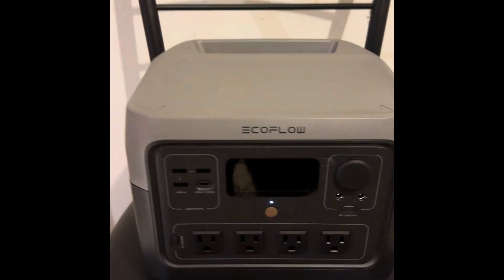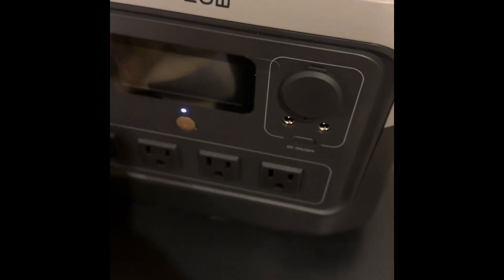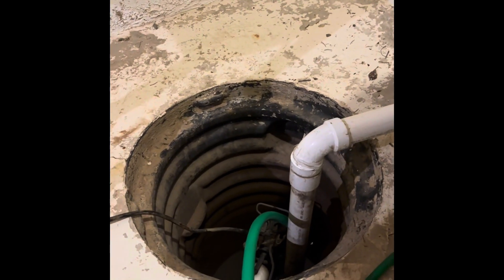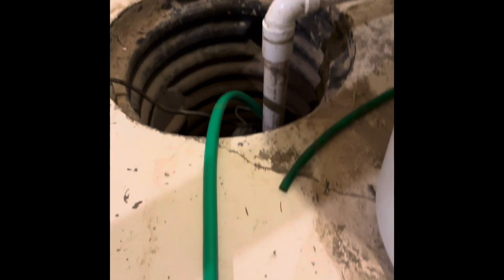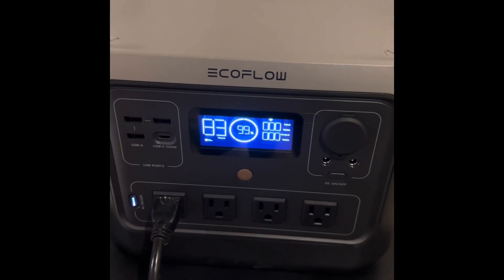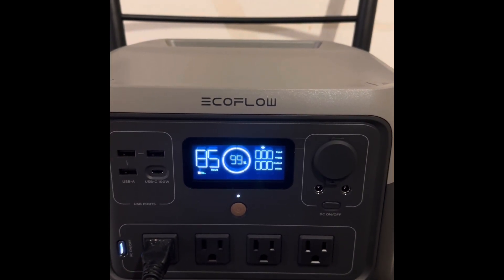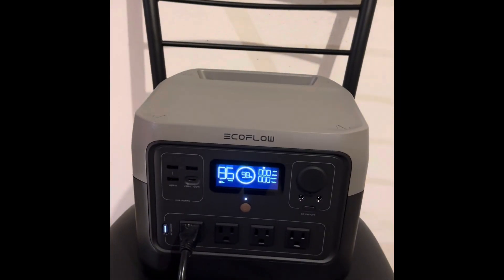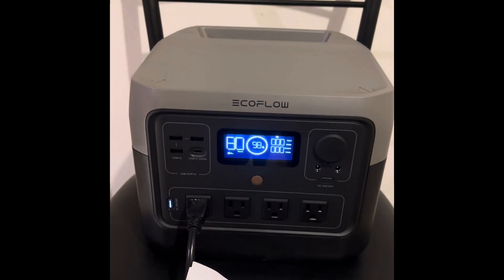Ecoflow River 2 Pro, will it handle a 1/2 hp sump pump?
This video is solely used for the purpose of determining if the EcoFlow river two pro can handle a half horsepower sump pump based on 800 W output with X boost capability. ￼